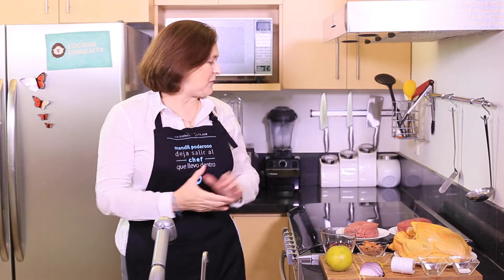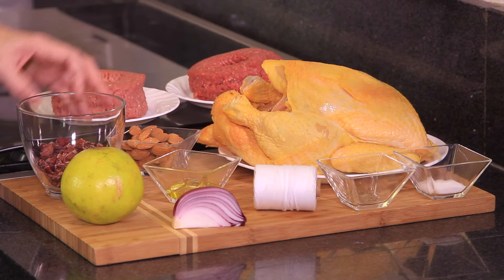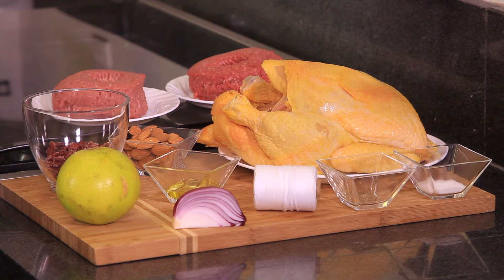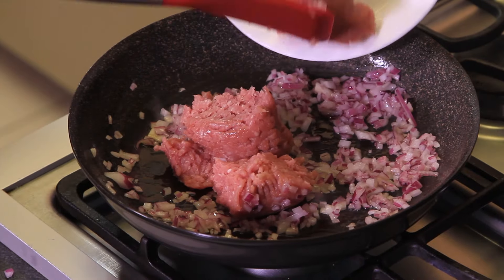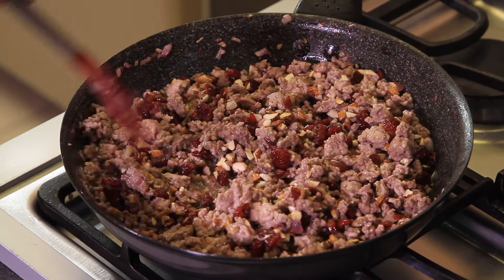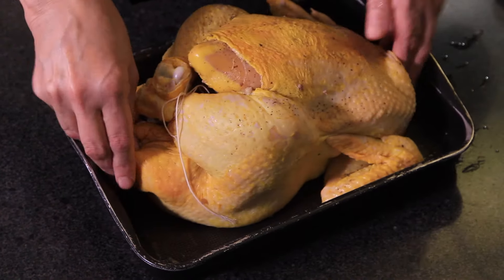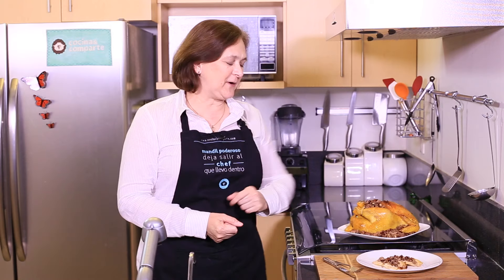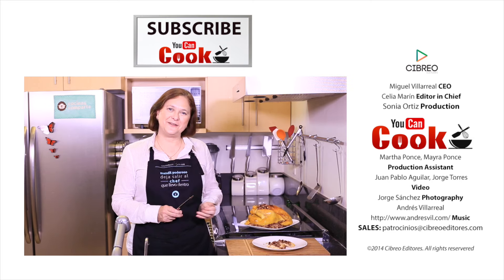Stuffed Christmas chicken Mexican food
Delicious and easy stuffed Christmas chicken.